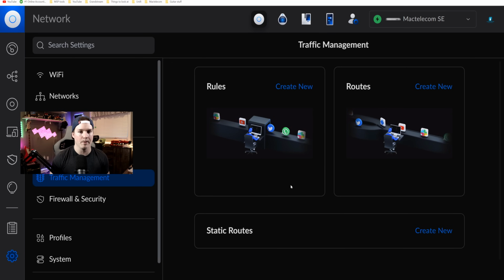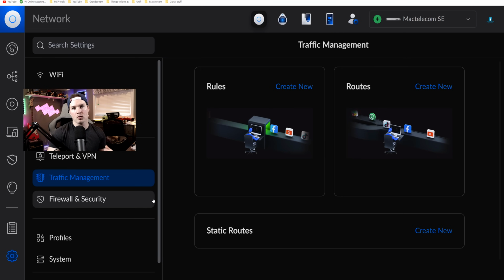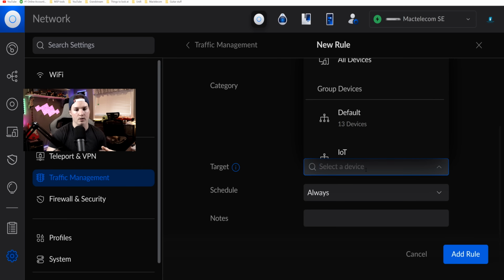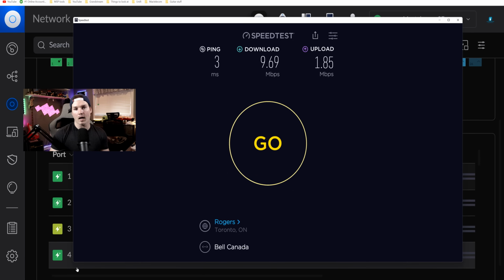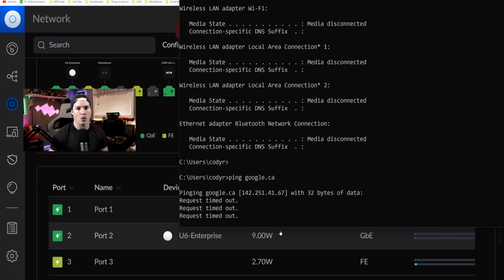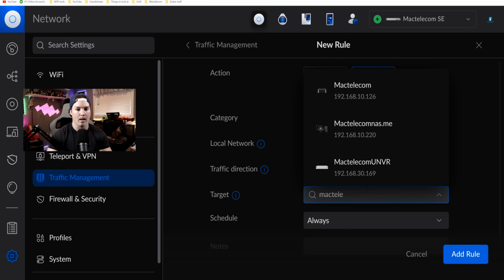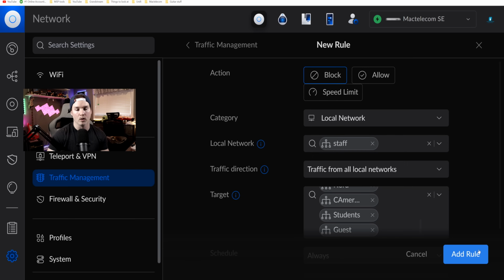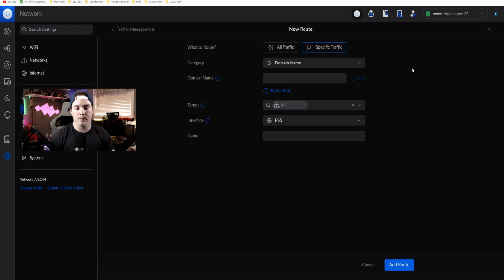Unifi traffic management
In this video I take a look at Unifi traffic management and how we can use this instead of firewall rules. We can also block out social media to certain networks and block internet traffic all together

▶Canadian Amazon Store front:

▶USA Amazon store front:

0:00 Intro
0:28 looking at what rules will put in place
1:22 Creating traffic rules
8:20 Traffic routes
9:19 Final thoughts